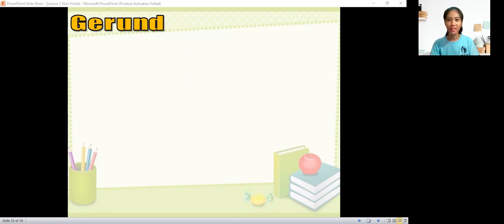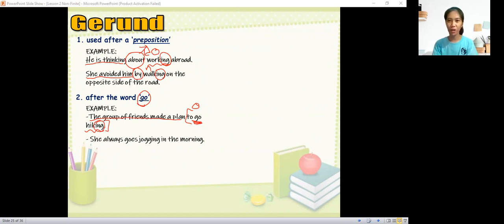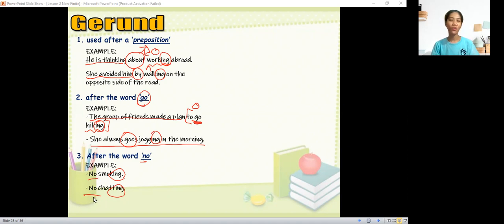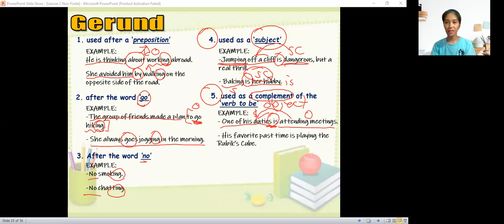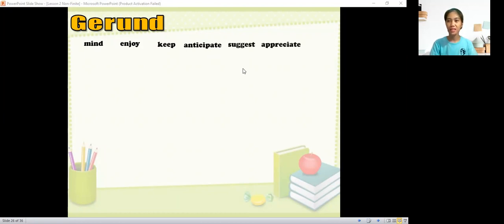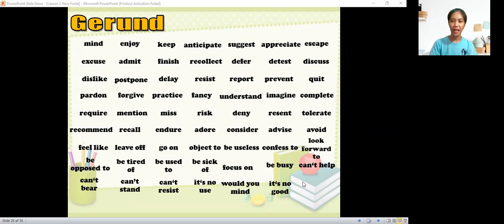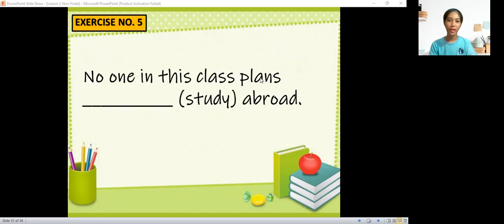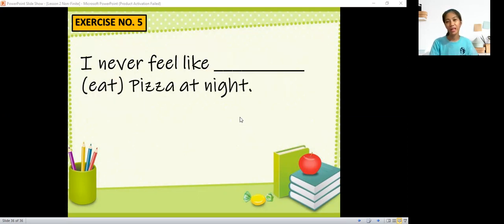ENGLISH Mathayom 6: Lesson 2.3 (Gerund)